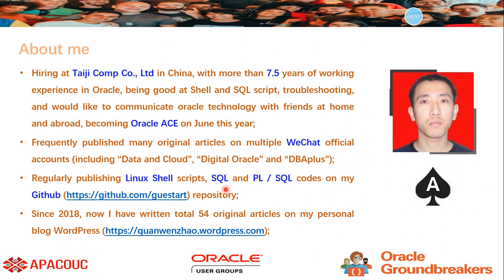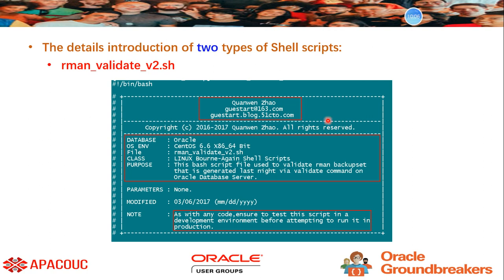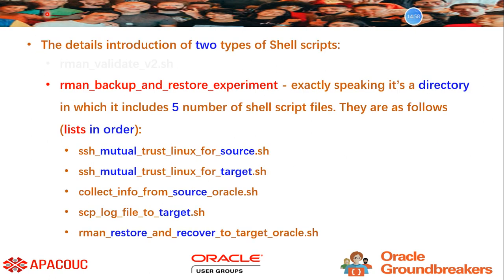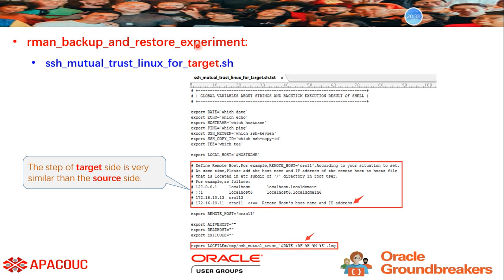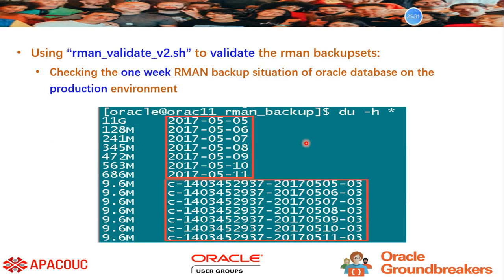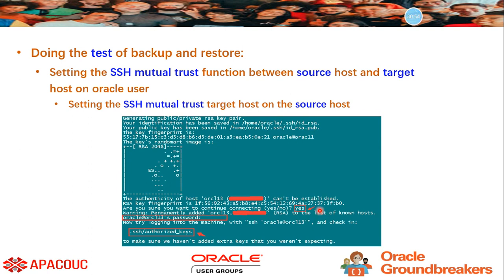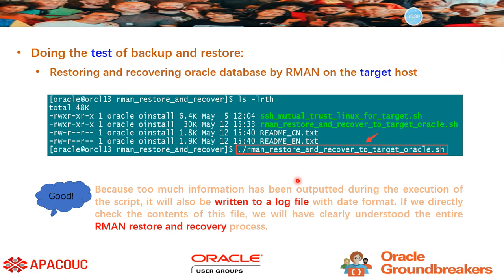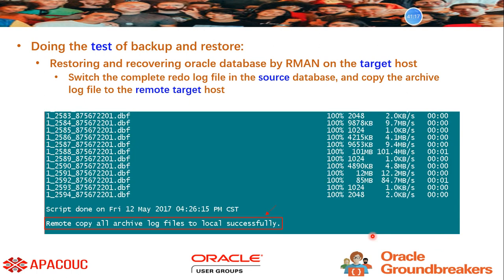Using Shell Scripts to Validate the RMAN Backupsets, and periodically Testing by Quanwen Zhao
I am devoted to automation of operation and maintenance through several scripts. This session I'll talk about the three sections with you.
(1) the details introduction of two types of Shell scripts:
     a. rman_validate_v2.sh;
     b. rman_backup_and_restore_experiment - exactly speaking it’s a directory in which it includes 5 number of shell script files;
(2) Using “rman_validate_v2.sh” to validate the rman backupsets;
(3) Doing the test of backup and restore;